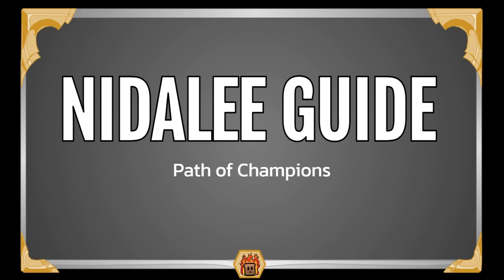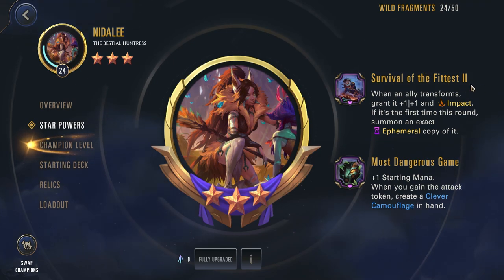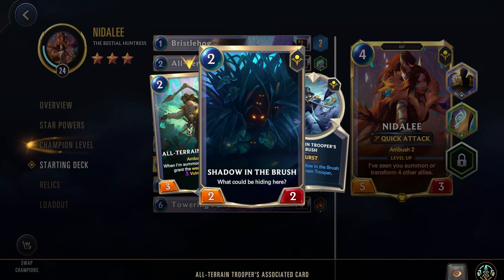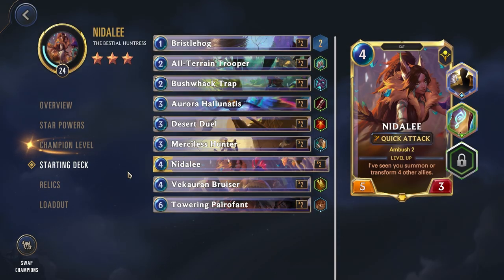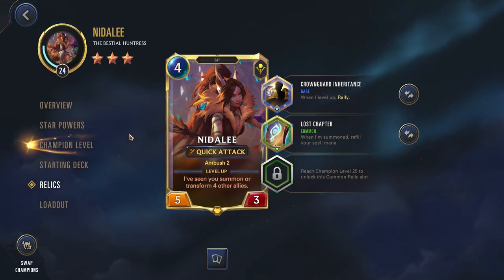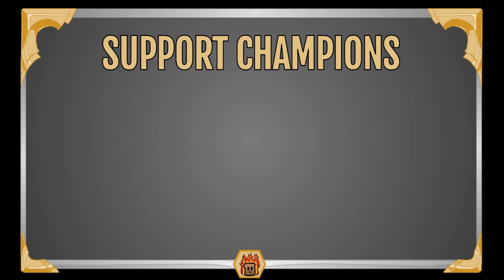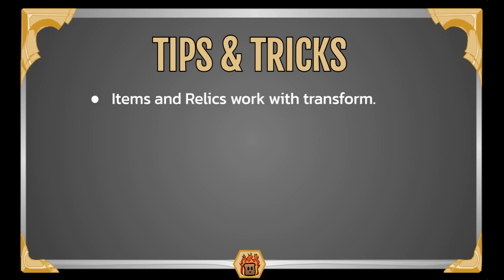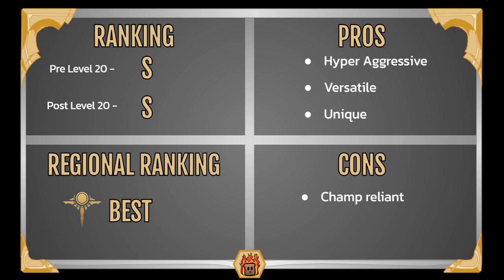Nidalee Guide | Path of Champions